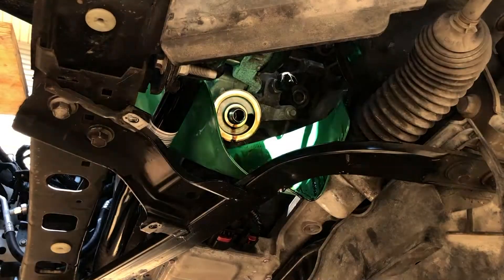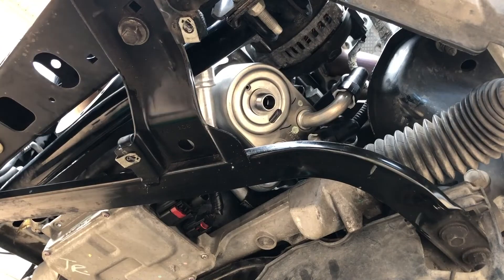S197 Mustang Ford Performance Parts Cooling System Upgrade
We get a 2012 Mustang GT ready for hot summer track events with go-fast goodies from Ford Performance Parts, including how to install a Mustang radiator and how to instal a Mustang oil cooler. Parts list:

• M-6642-MB - Mustang Boss 302 Engine Oil Cooler
• M-6731-FL820 - High Performance Oil Filter
• M-8005-MGT - FR500S/Boss 302S Aluminum Radiator
• M-8200-MBR - Boss 302S Front Grille
• 8R3Z-16228-A - Boss 302 Pony Grille Emblem
• M-5025-MBR - Boss 302 Manual Transmission Cooler Air Scoop
• VC-13-G - Motorcraft Yellow Concentrated Coolant (if replacing coolant)
• 1 Gallon Distilled Water (if replacing coolant)
• 5W-50 Synthetic Motor Oil
• (2) M6 x 1.0 x 20mm long bolts
• 14mm Hex Impact Socket